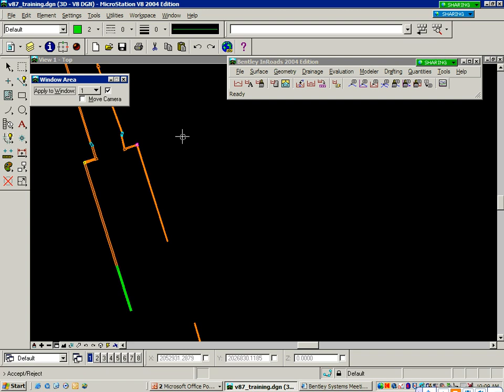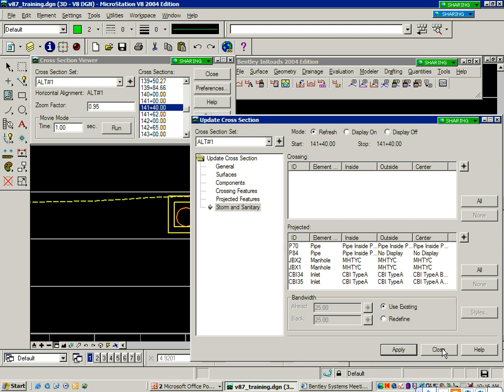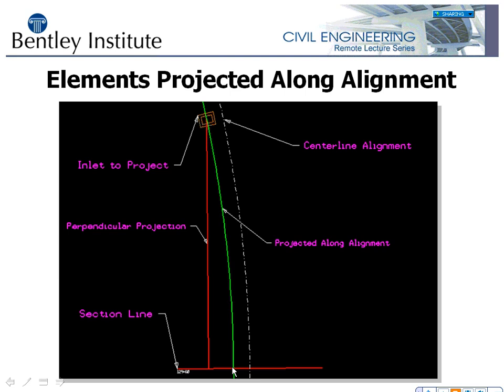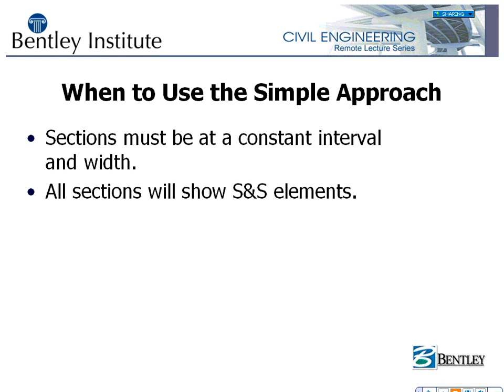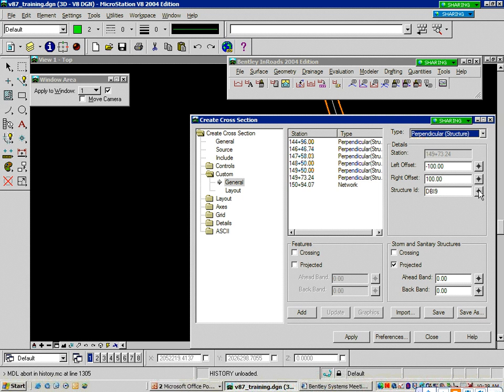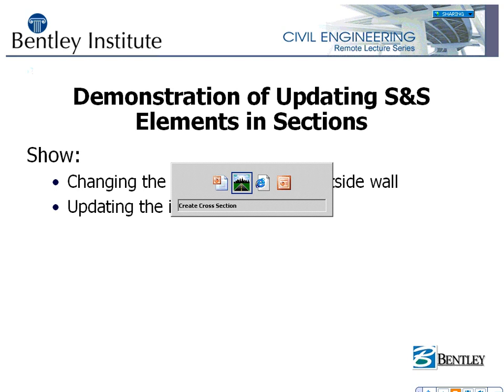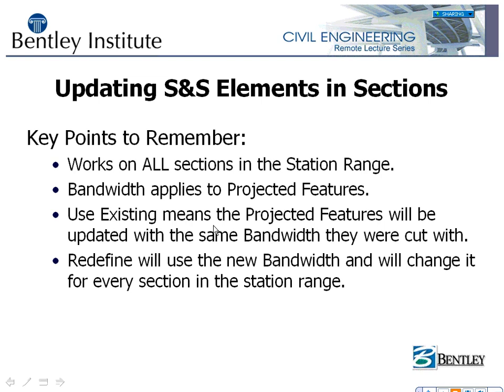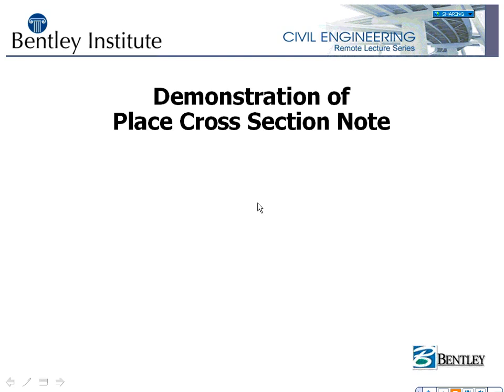InRoads Storm Sanitary Cross Section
This video will demonstrate how to use InRoads Storm & Sanitary to display S&S Data in InRoads Cross Sections. The video will cover InRoads' use of the Data, displaying crossing and projected elements in sections, updating elements and placing notes on the elements in the sections.